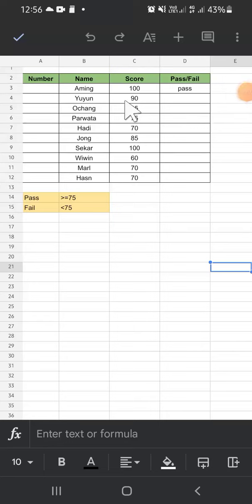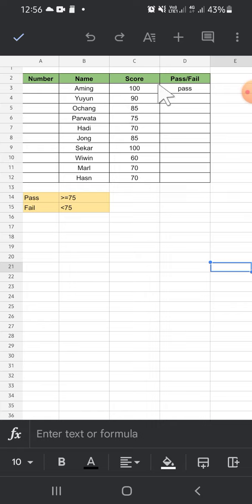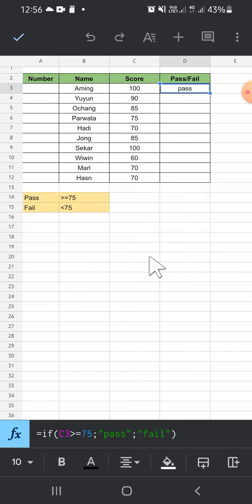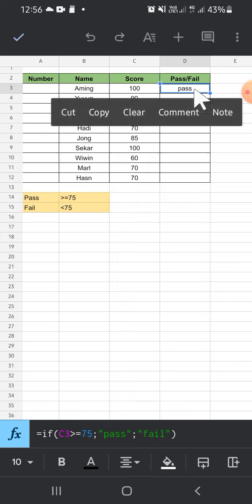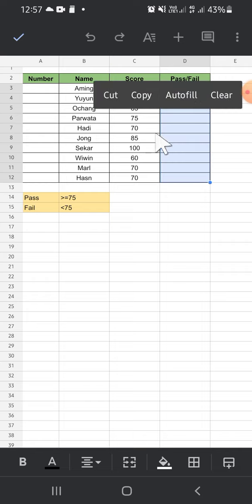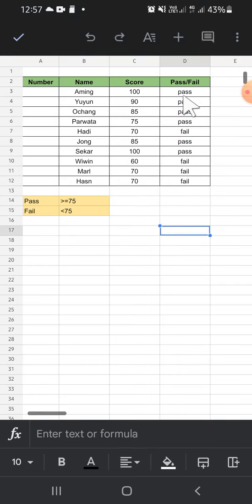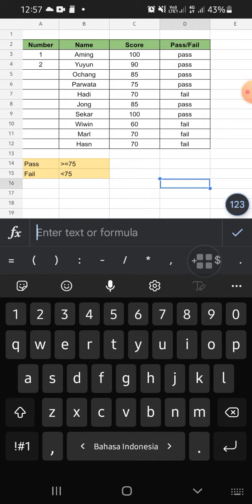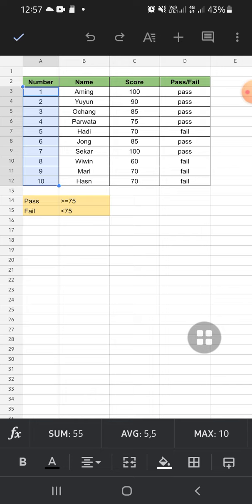Google Sheets Autofill: Time-Saving Tips and Tricks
Autofill is a powerful tool in google sheets. Both of google sheets PC and mobile have autofill feature. In this video, we're going to practice how we can use autofill tool in google sheets mobile so we can be more efficient in analyzing data.